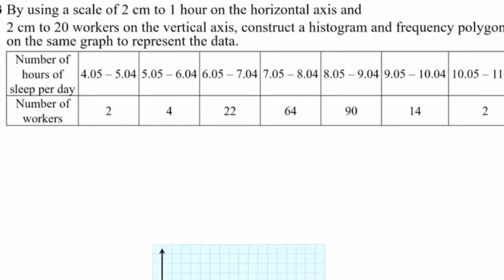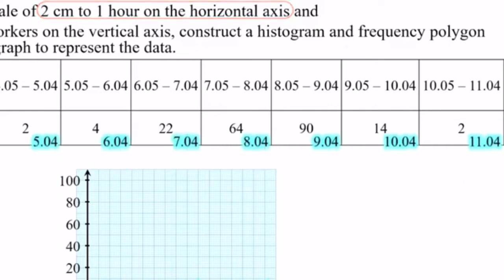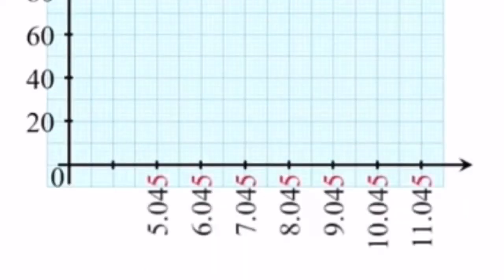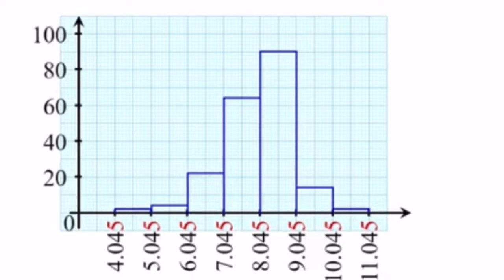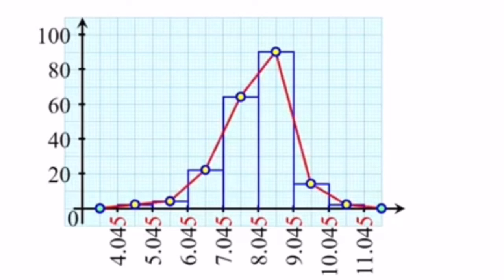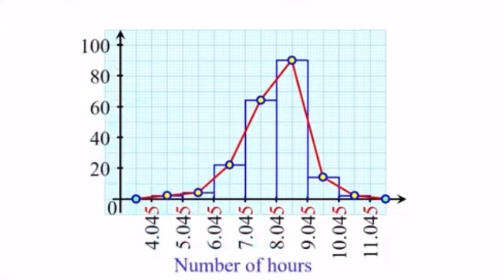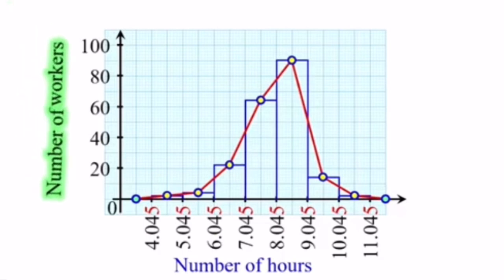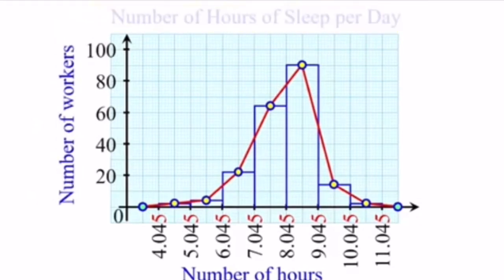Twin in Histogram +Frquency Polygon 2 in 1